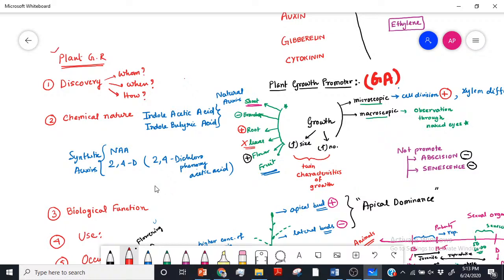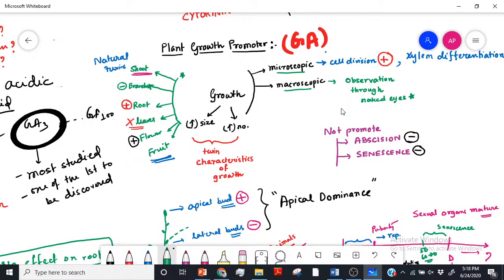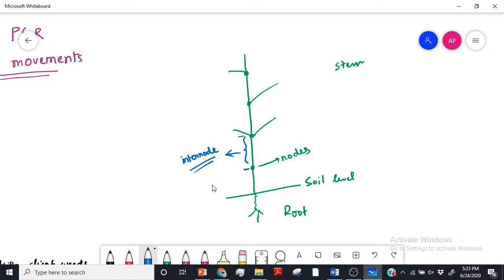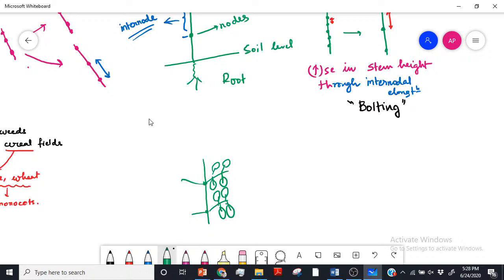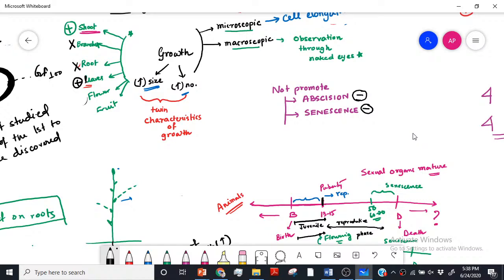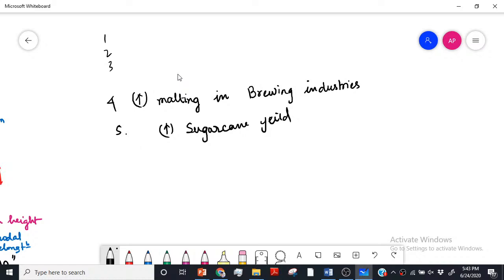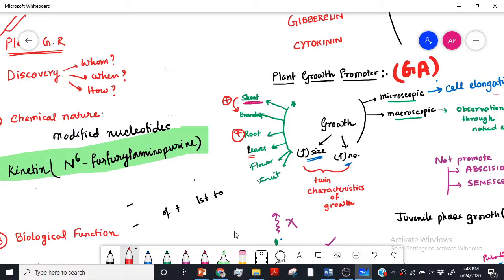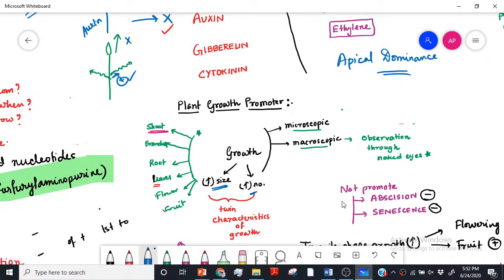Chemical Co-ordination in Plants Part-2 | ICSE | Class 10 | Biology | Chapter-7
In these videos, I will take you through the concepts of most important and scoring topics of CBSE  & ICSE Biology of Class 9 & 10. I will help you with exam preparation strategies with a detailed and pro-level understanding of the subject and tell how to revise crucial topics to score high.
be with me and learn biology with fun!!!
Happy Learning!!!
Do put your doubts in the comment section below. I will answer them for you in no time. :-)